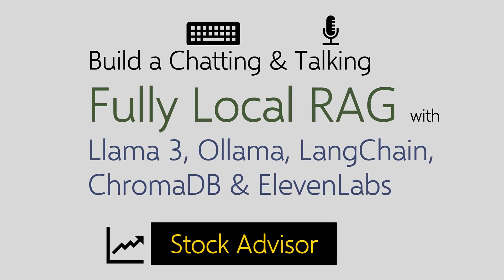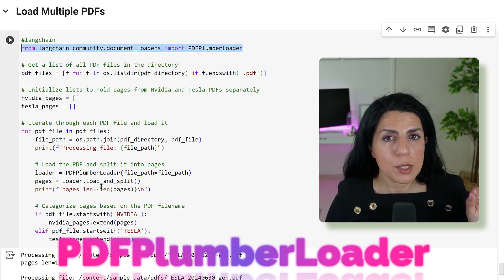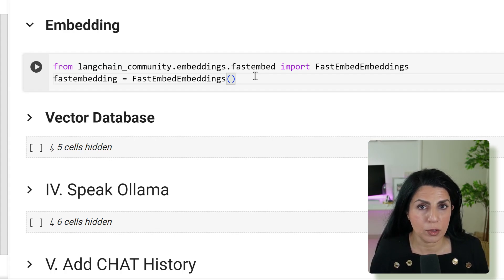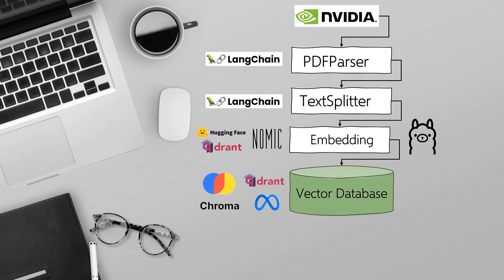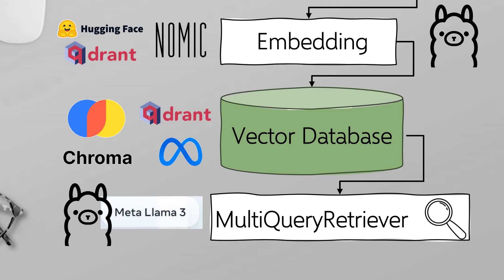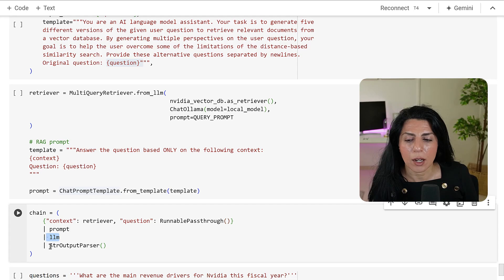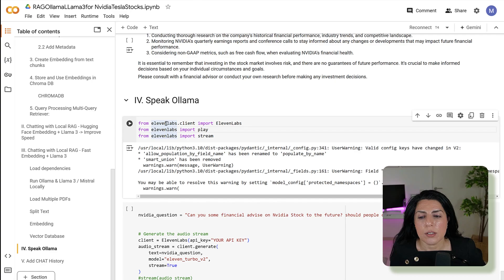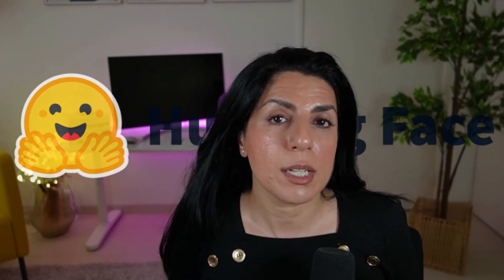Build a Talking Fully Local RAG with Llama 3, Ollama, LangChain, ChromaDB & ElevenLabs: Nvidia Stock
I show you how to build a fully local Retrieval Augmented Generation (RAG) pipeline for Nvidia Stock Analysis using Llama 3, Ollama, LangChain, and ChromaDB. Together, we parse PDFs, split text, and create embeddings stored in ChromaDB, a vector database.

You'll learn how to combine RAG with prompt engineering to chat with
complex PDF documents and use ElevenLabs to generate audio from text.
Perfect for those interested in RAG LLM, Ollama, local LLMs like Llama 3 ,Elevenlabs & Nvidia stock analysis with AI (which goes further than OpenAI GPT).

Extra effect: This a Hands-on tutorial where you learn what is rag & what is langchain in practice (using large language models (LLMs) in practice)

Chapters
Introduction Build a Talking Fully Local RAG with Llama 3, Ollama, LangChain, ChromaDB & ElevenLabs | Stock Advisor
Parsing PDFs with Langchain
Text Splitting with LangChain
ollama python install & Ollama Embeddings & Nomic (ollama tutorial)
Storing Embeddings in ChromaDB Vector Databse
FAISS & Qdrant Vector databases (langchain tutorial)
MultiQueryBuilder with Llama 3 & Ollama (how to run llama 3 locally)
RAG + Prompt Engineering for Nvidia Stock chatting with Llama 3 (local llm)
how to use elevenlabs & Generating Audio with ElevenLabs
Hugging Face